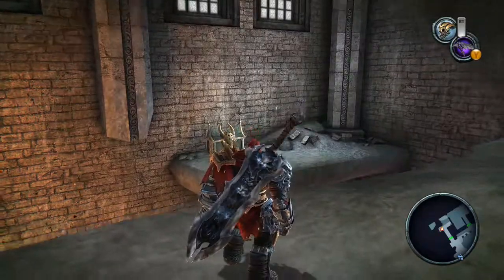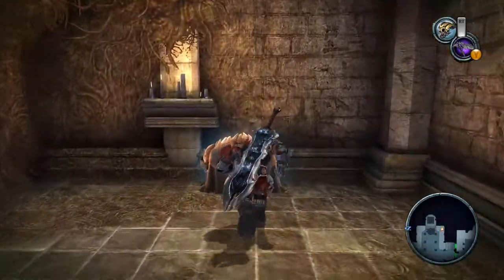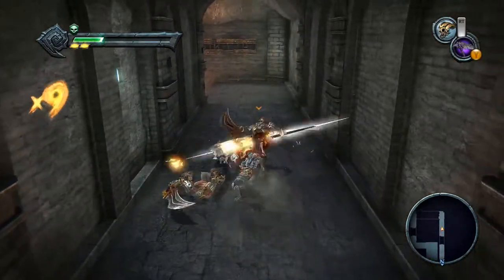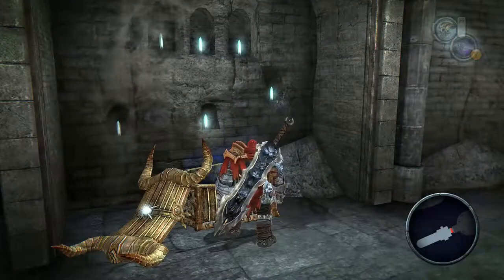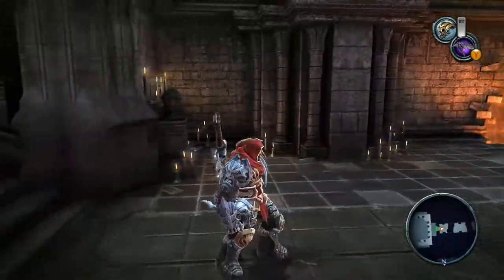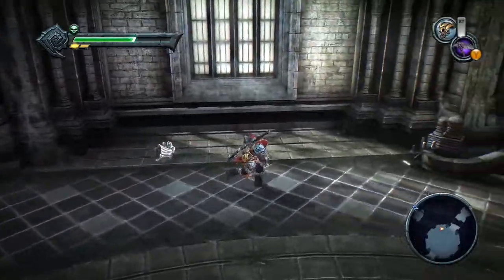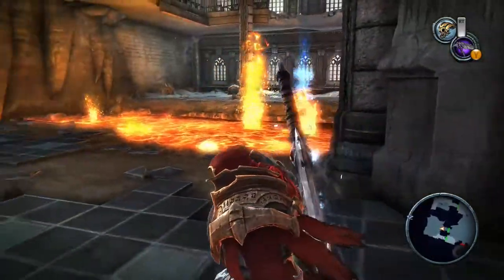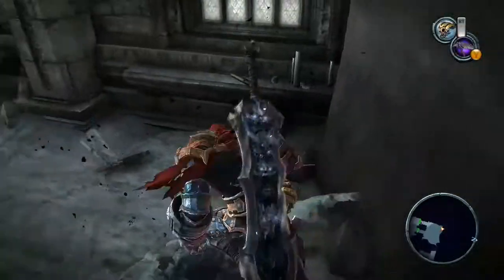Let's Play: Darksiders - Warmastered Edition - Part: 8 [PC][HD] 1080p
Of course the path to the Bat Queen Tiamat cannot be a straight one. War has to find a way to the queen crisscross all through the cathedral, fighting his way through all kinds of enemies and bosses and solving puzzles.

War does get some treasures and even some power-up's along the way, so that's good news.

And he even encounters a demonic game glitch, yay!

Hope you've enjoyed this upload. It really helps them out. Peace. :-)